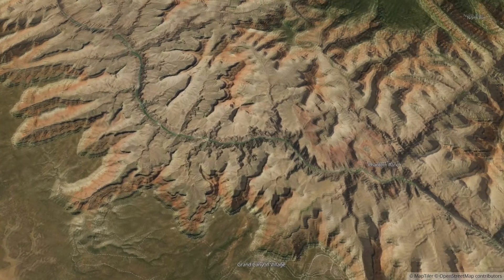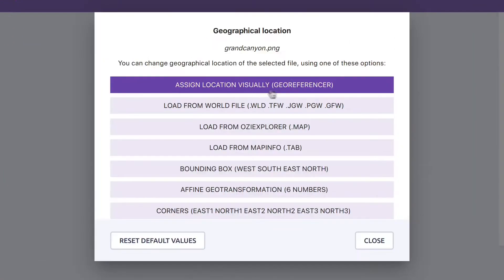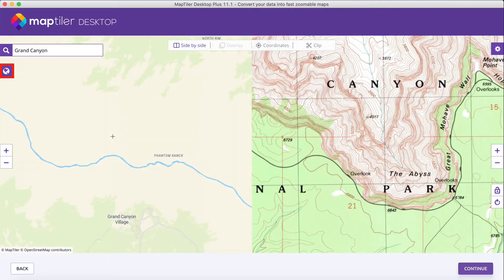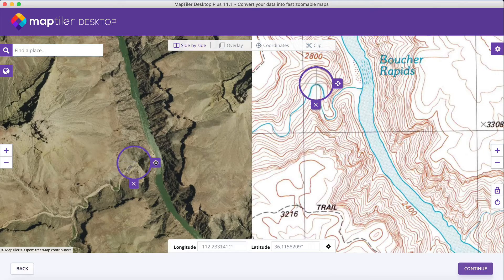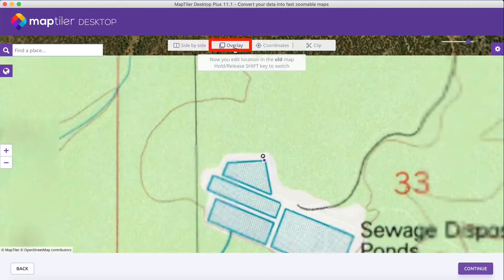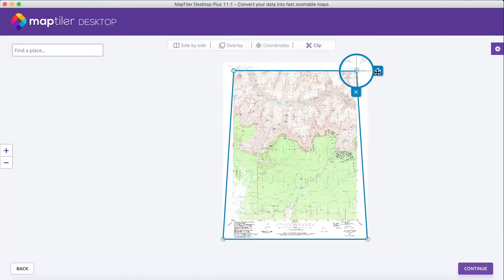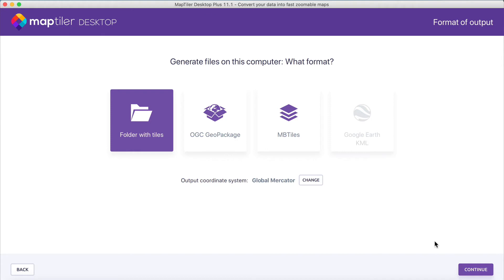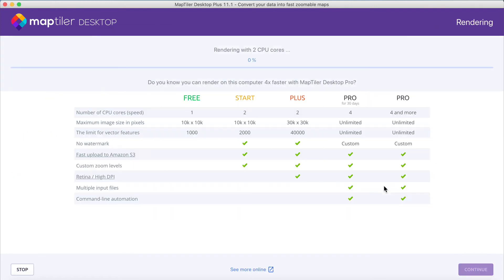How to overlay an image over a map | MapTiler (Desktop) Engine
Do you need to add an image in PDF, TIFF, or PNG format to the web map? Do it easily with MapTiler Engine/ MapTiler Desktop This tutorial shows you how to create a Google Maps overlay. Use it on your websites, online presentations, or as an offline map on iPhone, iPad, and Android devices.

Chapter:
0:00 How to overlay an image
0:17 Overlay a png image on a map
0:30 Step by Step through assigning location
2:01 Edit and export map